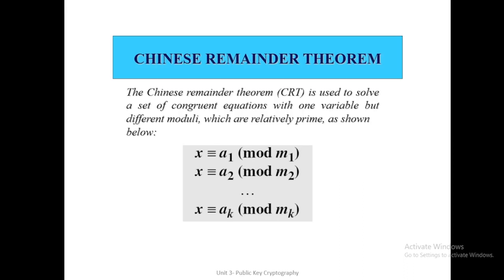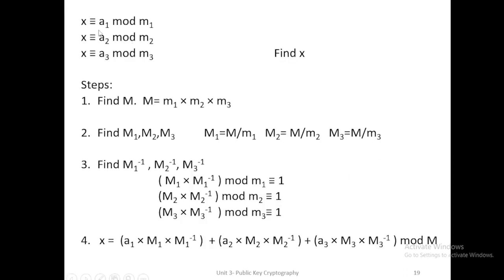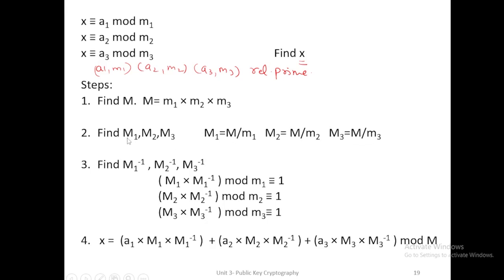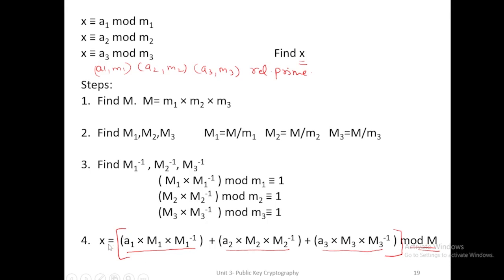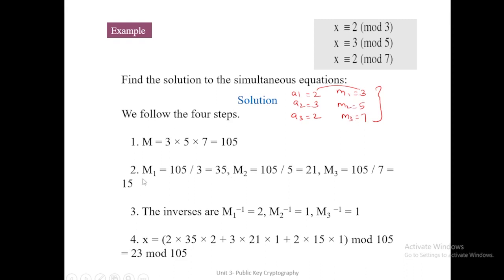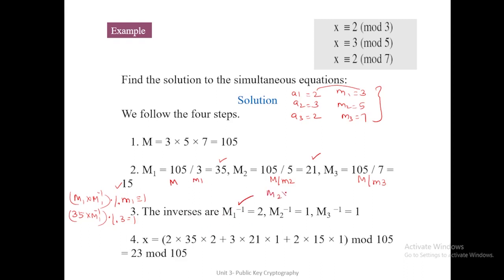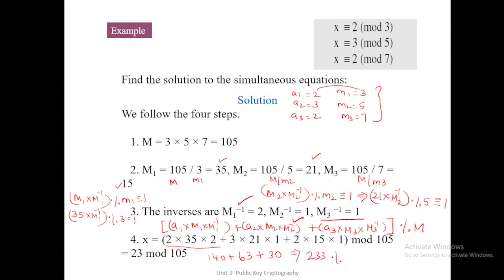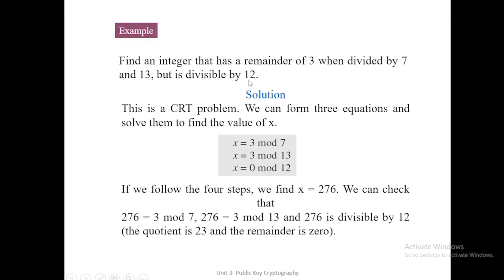CCS | Unit-3 | Lec-03 | Chinese Remainder Theorem